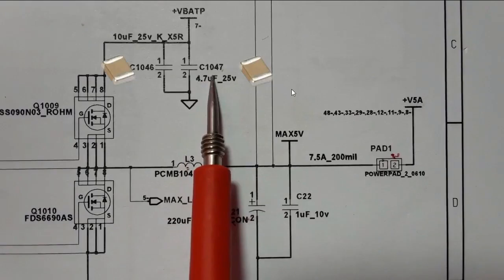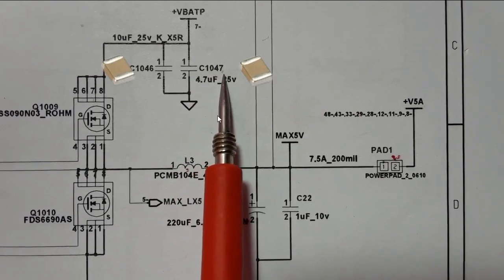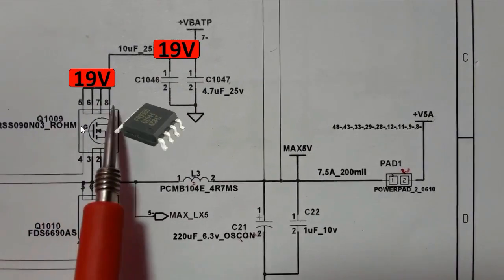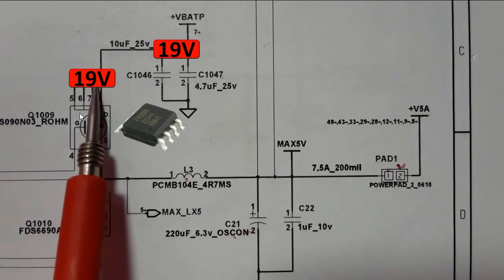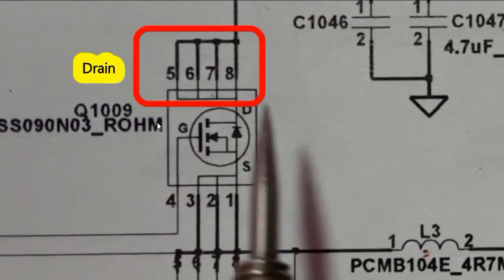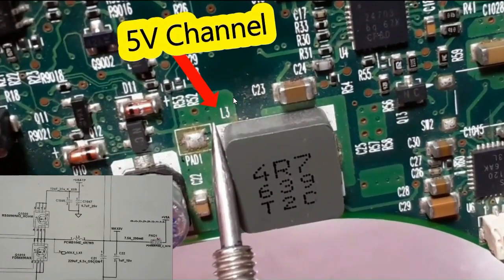19 VBAT+, 3.3VALW, and 5VALW Circuit Troubleshooting using multimeter - Laptop repair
How to diagnose & repair a Dead laptop motherboard course👇👇👇
Microscope
Voltage Injector
Programmers
Reballing / Stencils
Repair Tools
iPhone Cases
Soldering
Soldering Equipment
Storage / Rack
SMD Books
Tempered Glass